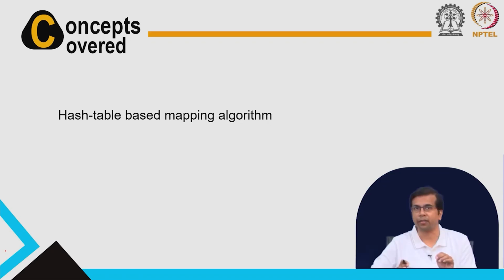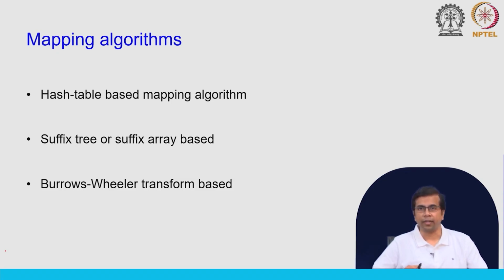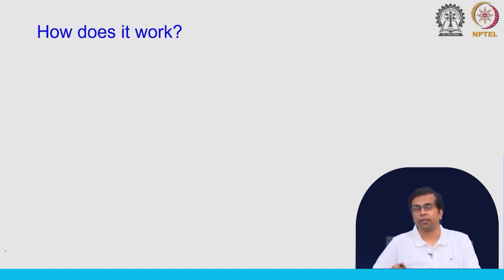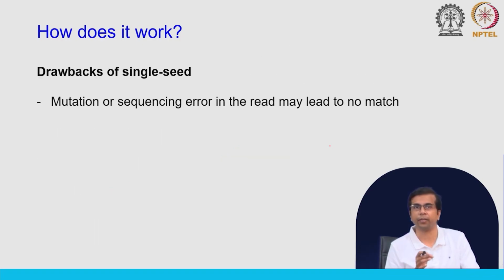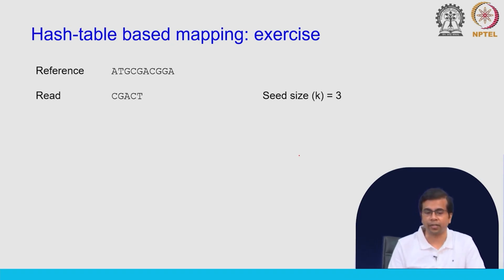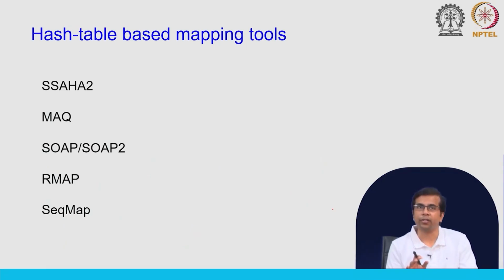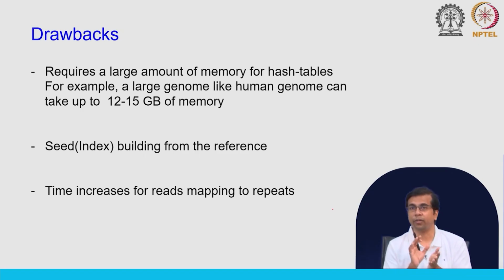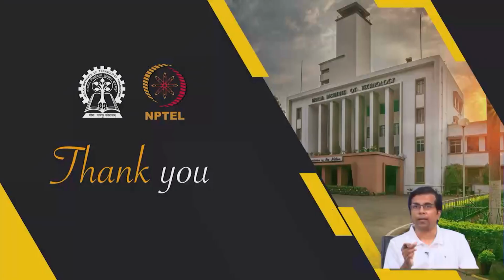Lecture 17 : Mapping Algorithms